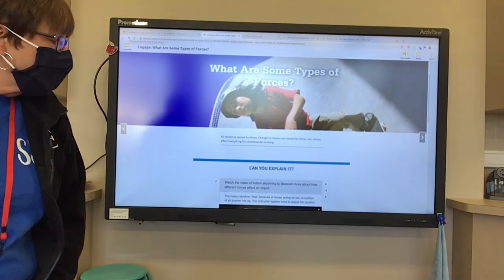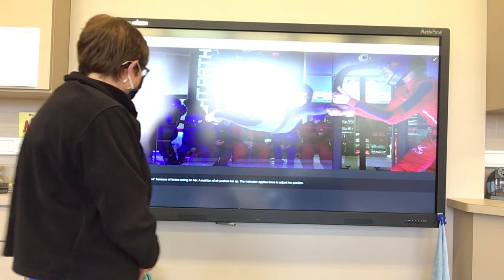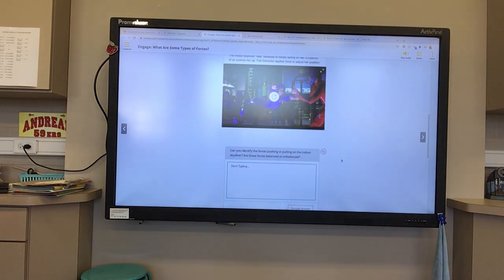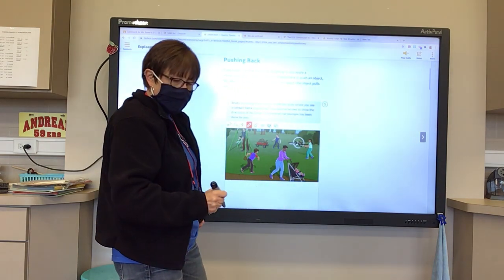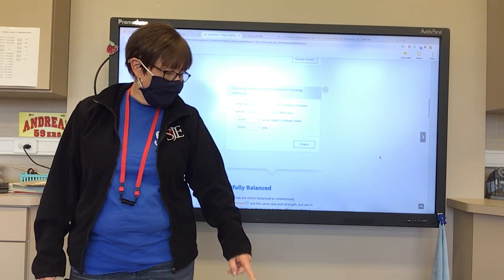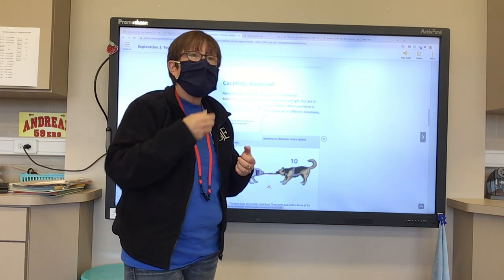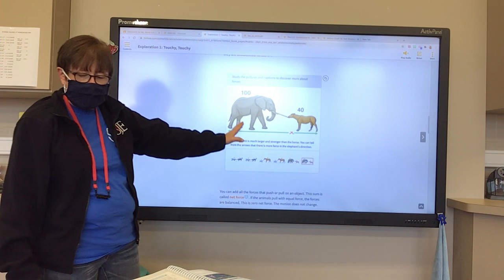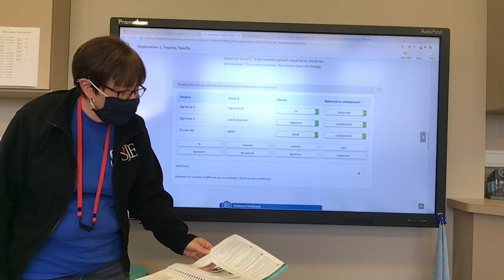Science pp 90to91